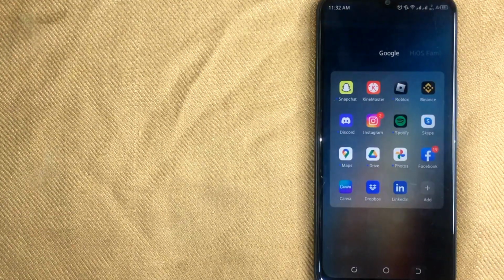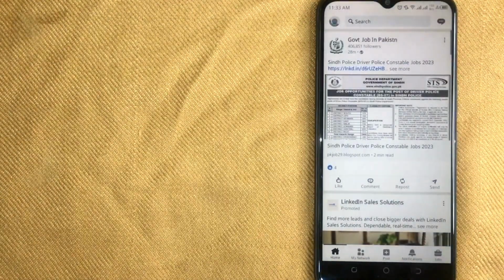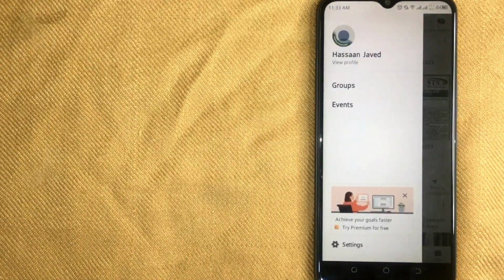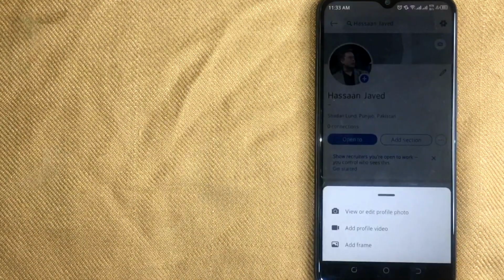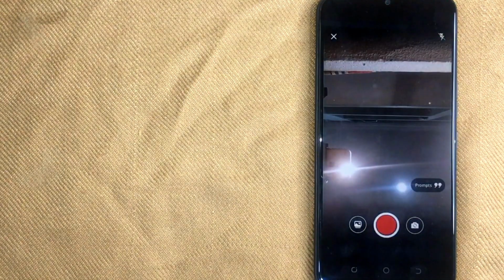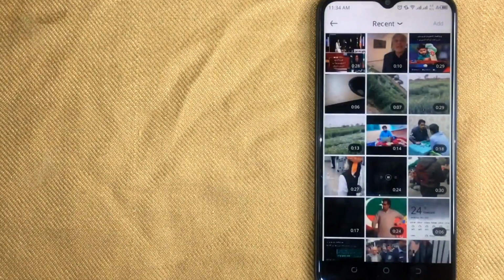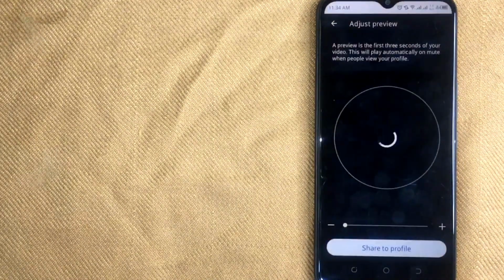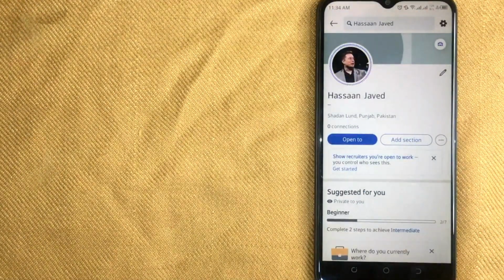✅ How To Add Video To LinkedIn Profile 🔴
About this product:

LinkedIn is a business and employment-focused social media platform that works through websites and mobile apps. It launched on May 5, 2003. It is now owned by Microsoft. The platform is primarily used for professional networking and career development, and allows jobseekers to post their CVs and employers to post jobs. From 2015 most of the company's revenue came from selling access to information about its members to recruiters and sales professionals. Since December 2016, it has been a wholly owned subsidiary of Microsoft. As of March 2023, LinkedIn has more than 900 million registered members from over 200 countries and territories.